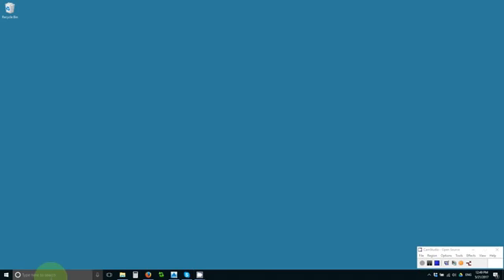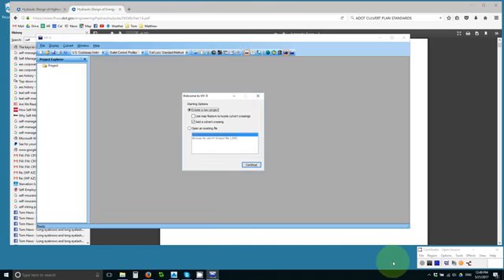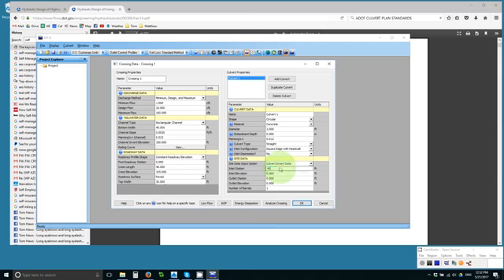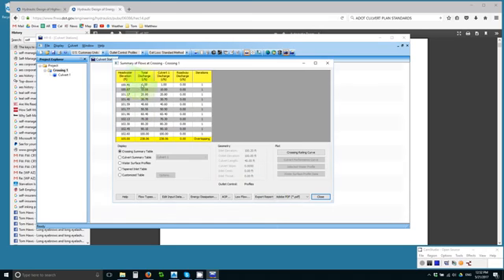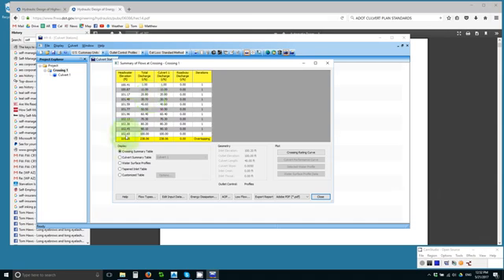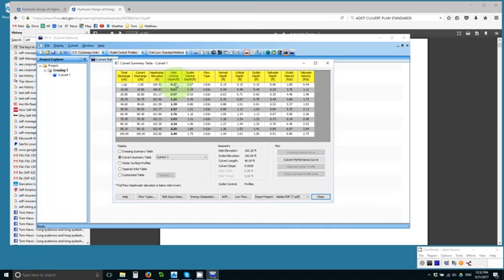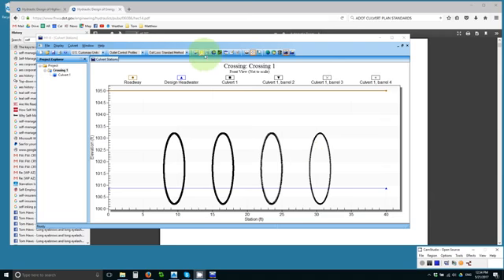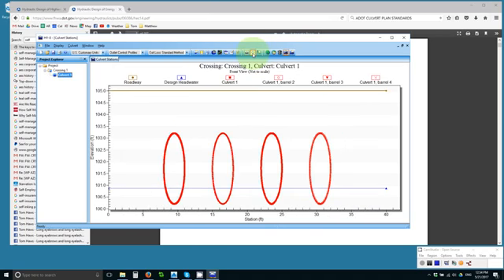Simple culvert analysis in 5 minutes with HY 8 old video